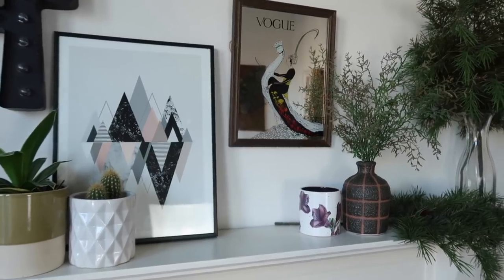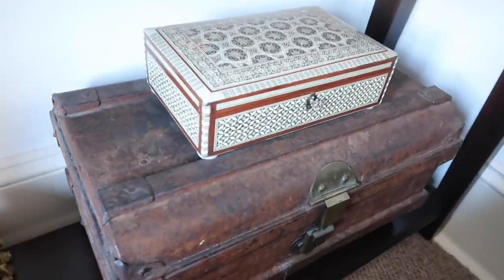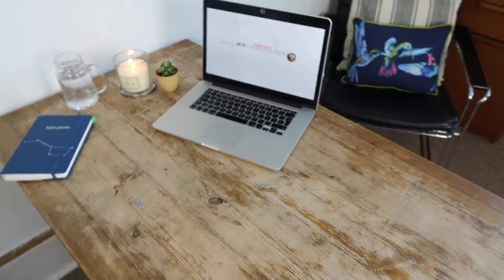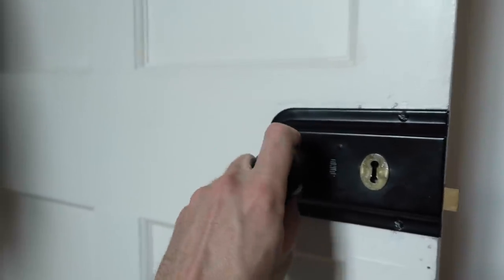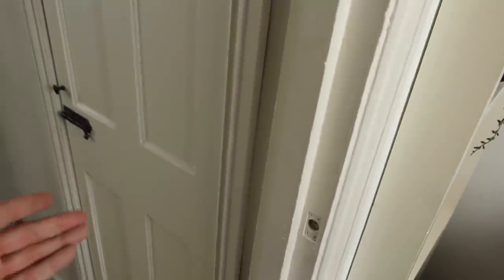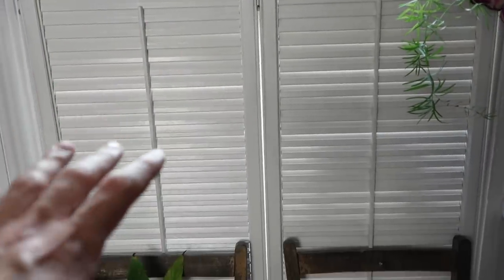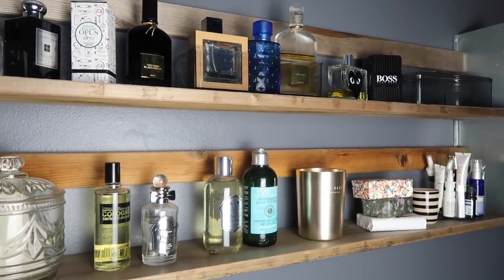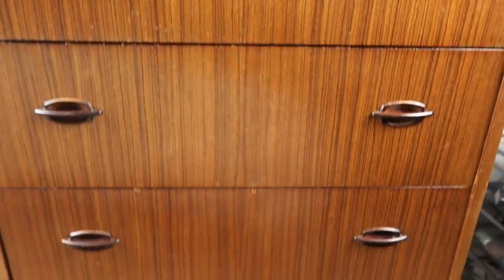DUMPSTER DIVING FREE FURNITURE, FULL HOUSE TOUR! | SKIP DIVING UK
Hello everyone! Dumpster diving / skip diving or trash picking, whatever you want to call it have filled my home with free furniture! Come for a full house tour with me to see it all. If you take anything from a skip or dumpster please check what the legalities are where you are, and be careful of sharp objects, chemicals or infestations, and always ask the owner where possible. That being said there's some absolute treasure out there that's going to landfill so if you can give something a good home or upcycle it then why not! I've found items in all different neighbourhoods here in the UK including central London. Rich neighbourhoods are a good place to keep your eyes peeled :)

Come and say hi on Instagram: @MisterCarrington / @MrCarringtonHome